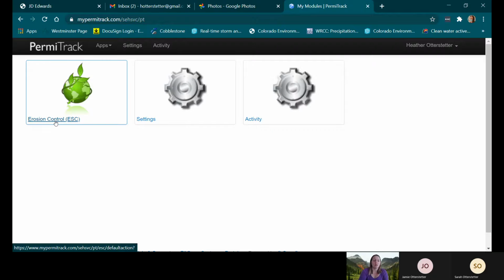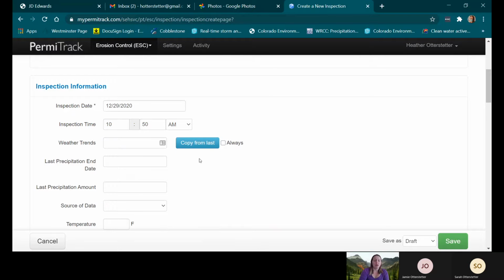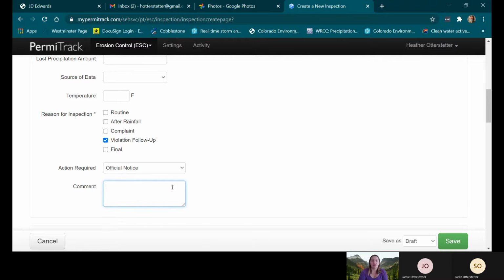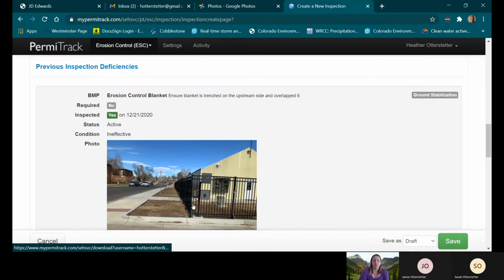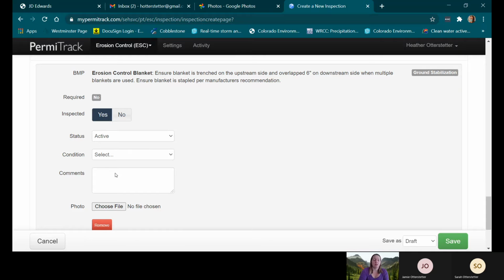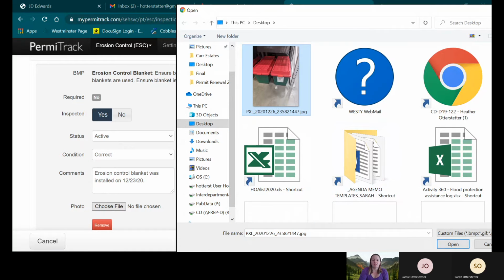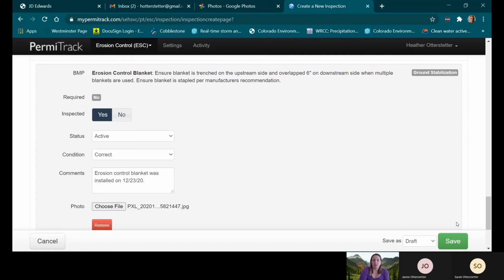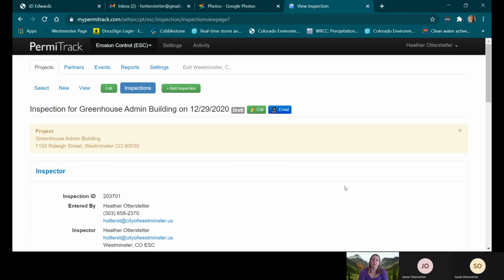permitrack tutorial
Here is a quick tutorial on creating an inspection using Permitrack. Ha!